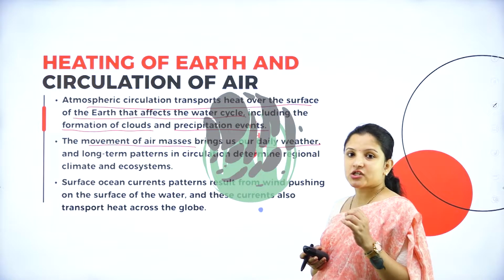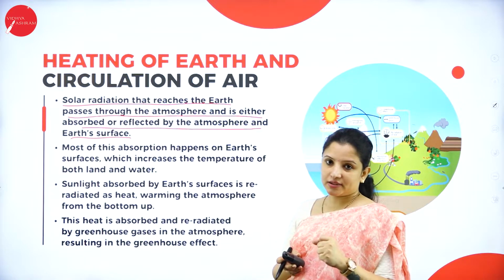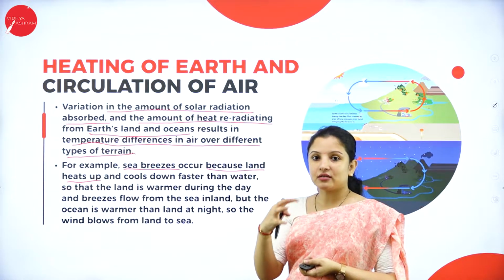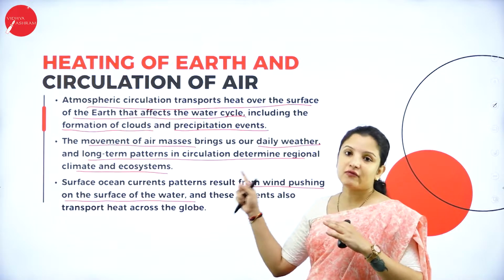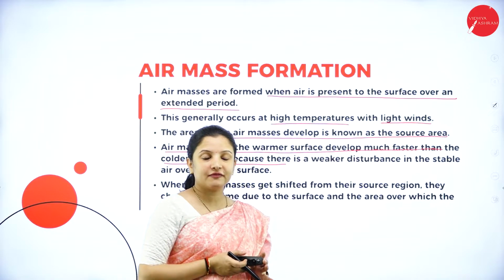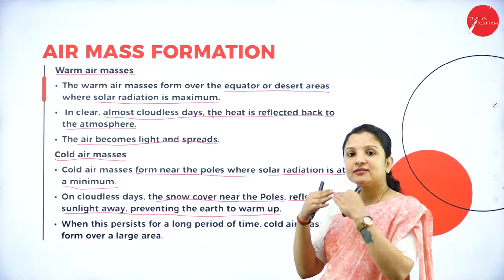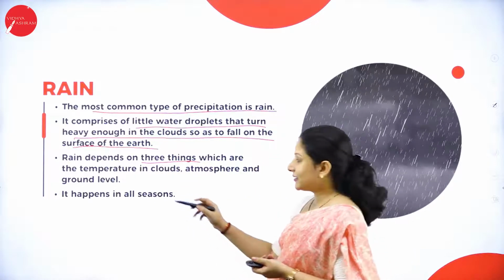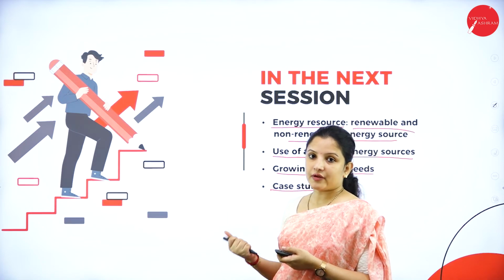DAY 11 |ENVIRONMENTAL STUDIES| II SEM |B.COM| NATURAL RESOURCES RENEWABLE&NON RENEWABLE RESOURCES L5